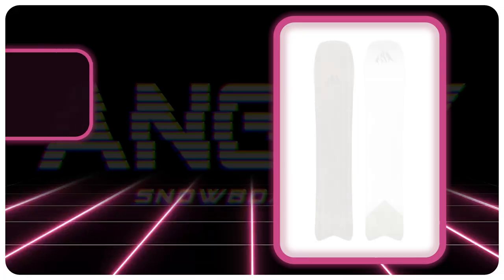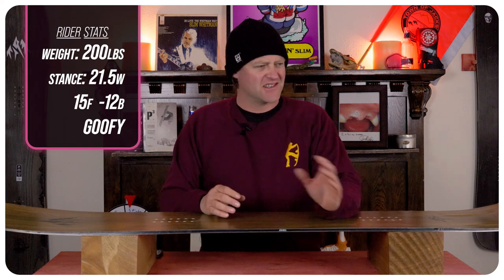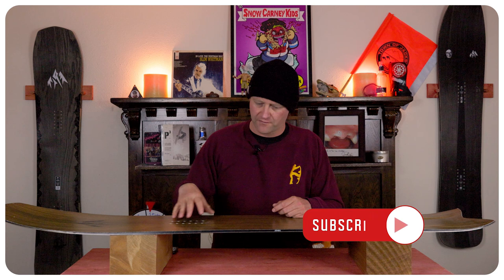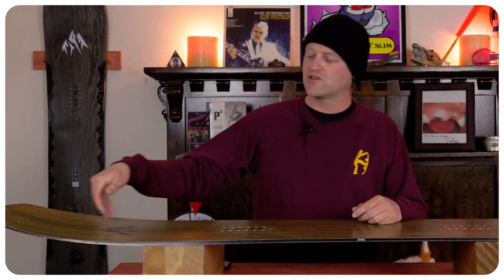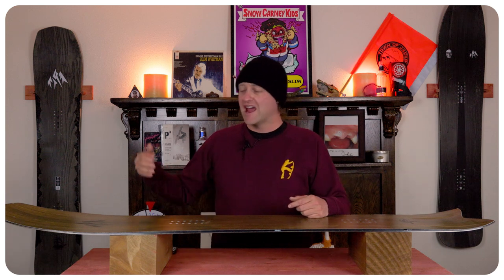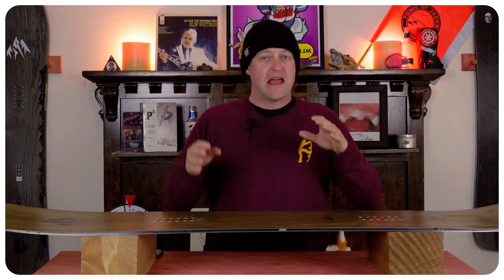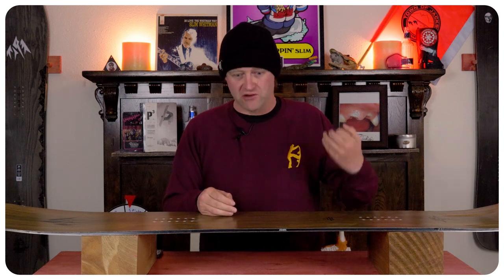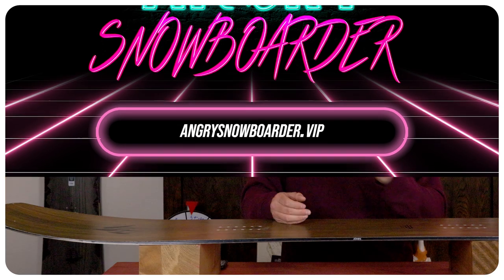The 2024 Jones Hovercraft 2.0 Snowboard Review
Comparable Boards:
Telos Deros:

10. Amazon